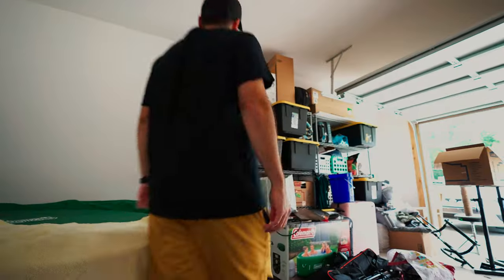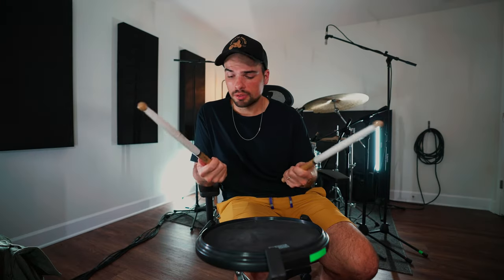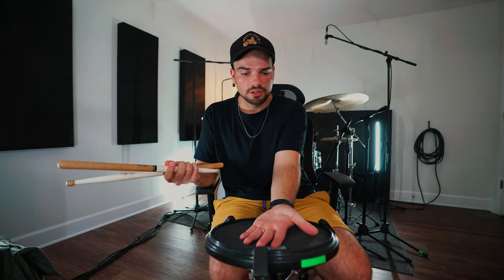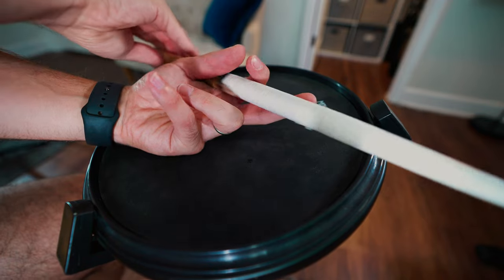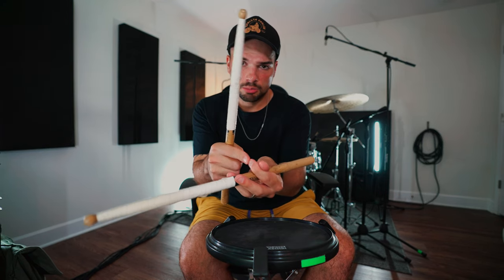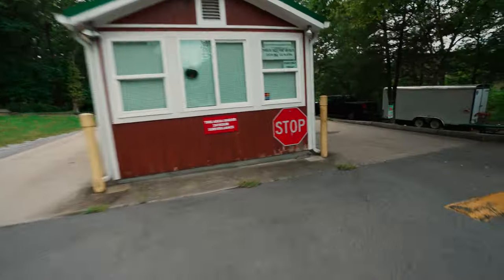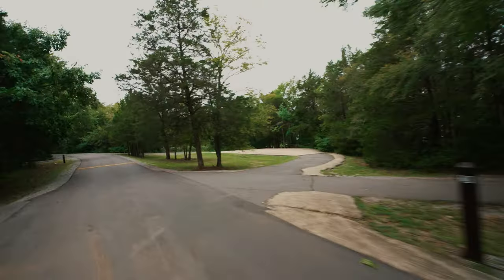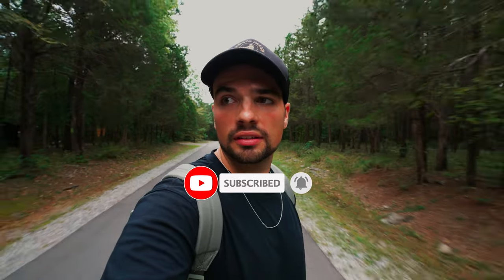how to play with traditional grip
how to play with traditional grip VLOG 202